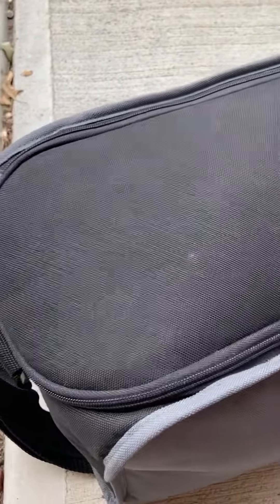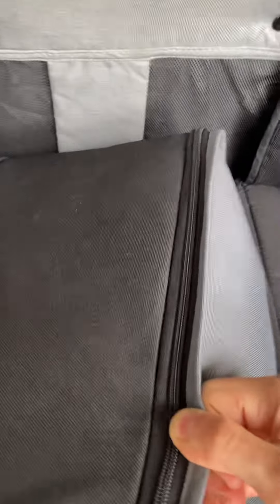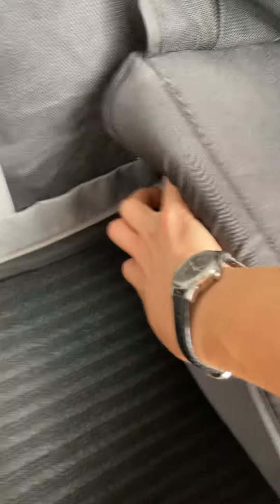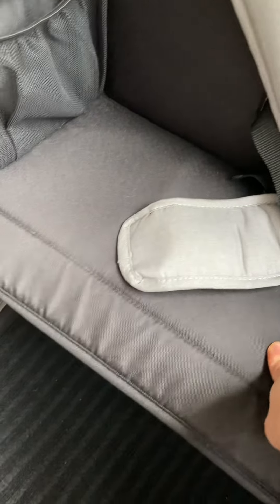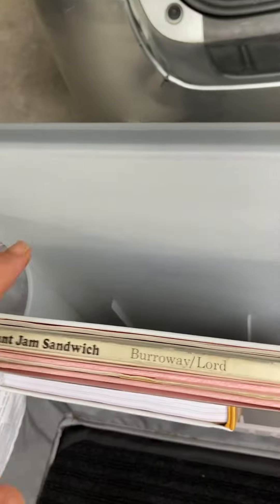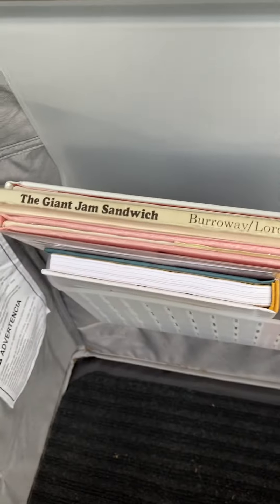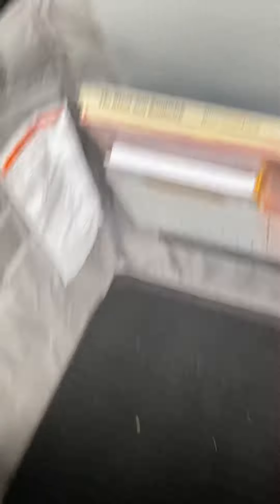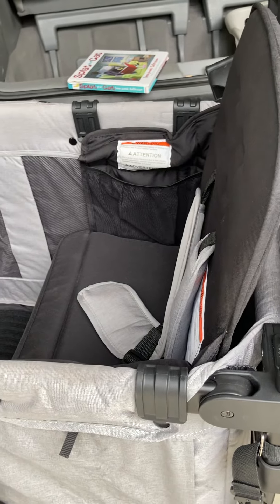Extra accessories for the Keenz XC!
Here, I share a tote that can fit your covers for the Keenz XC, as well as kitchen storage that act like moving book shelves!